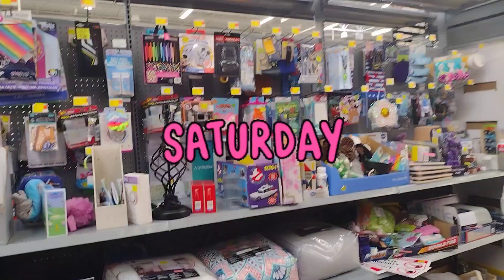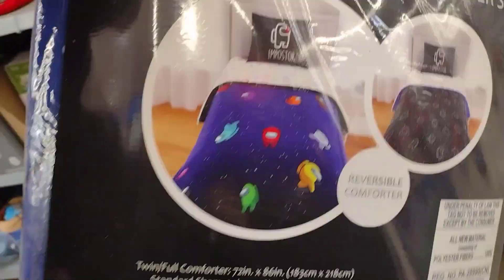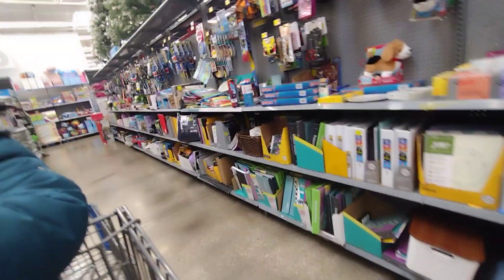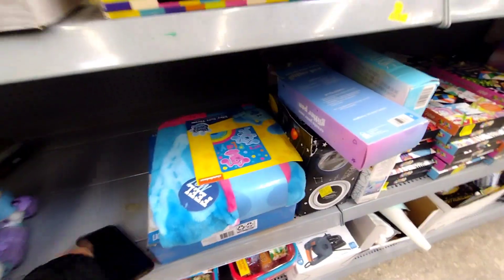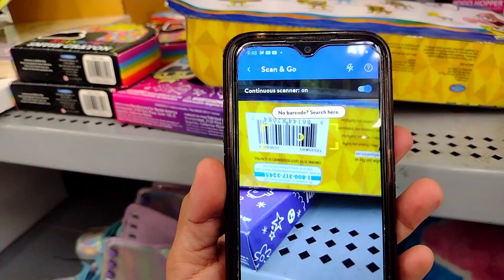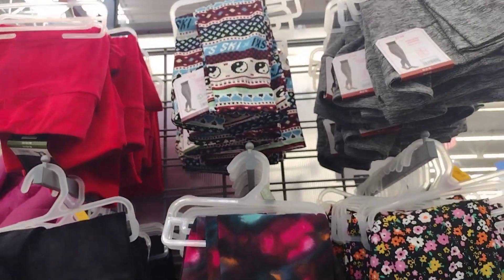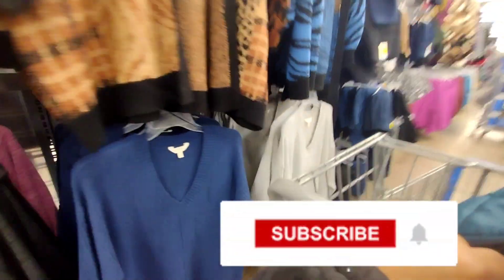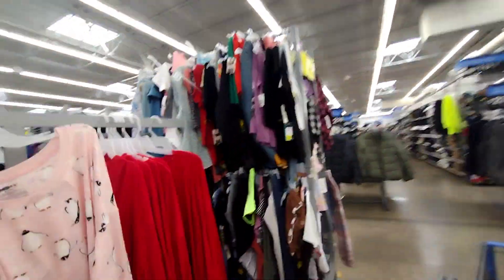😱OMG!! Prices are getting cheaper!!‼️🔥 / Walmart Clearance!!